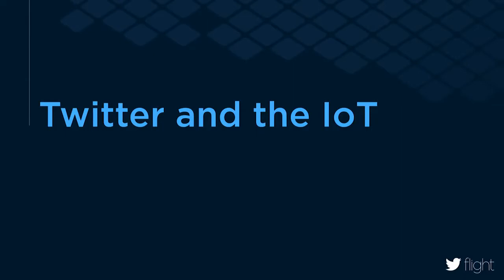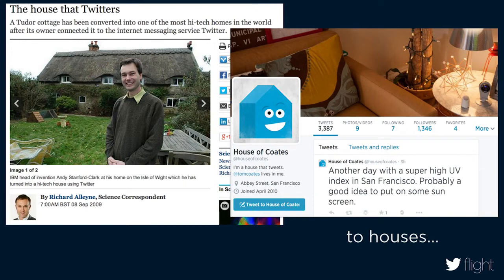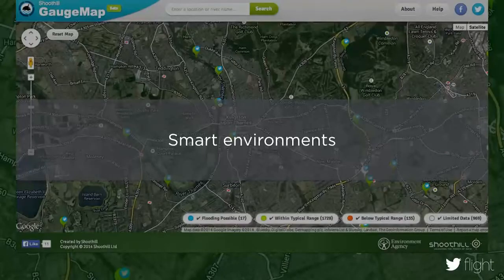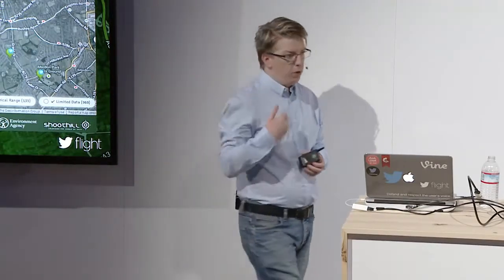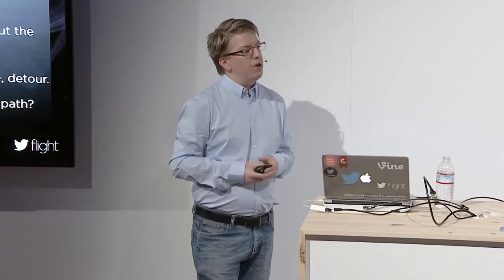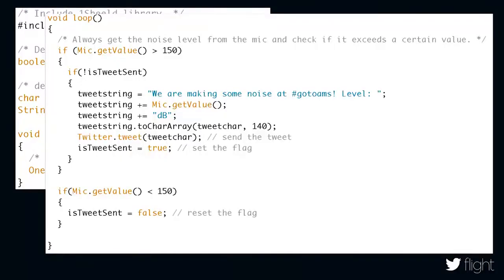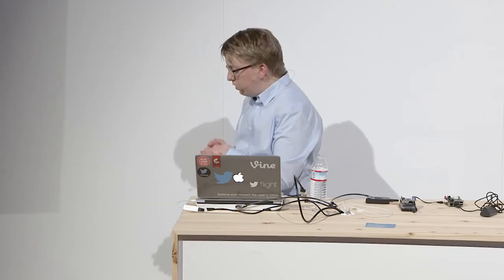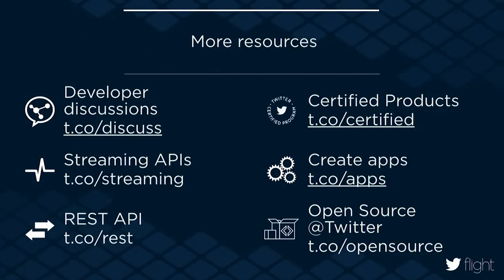Twitter in the Internet of Things (Twitter Flight 2014, lightning talk)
The Internet of Things (IoT) is about signals; the amazing information shared on Twitter can provide context. Find out how projects use Twitter as a great place to connect their IoT data with the real world.

Presented at Twitter Flight developer conference, San Francisco, October 2014